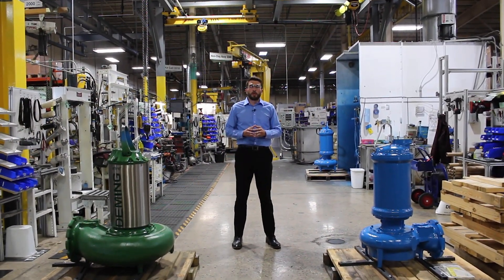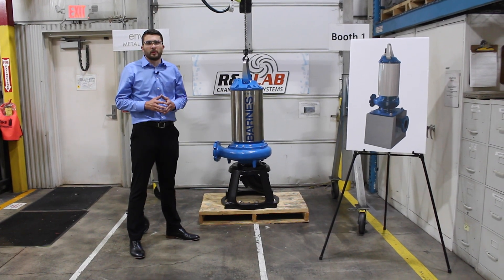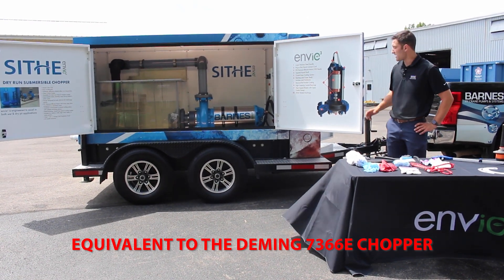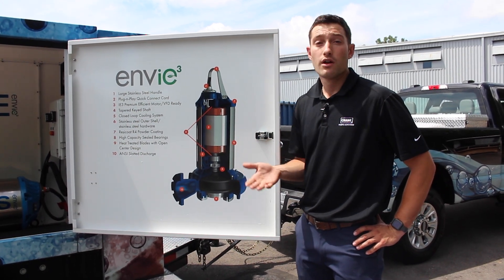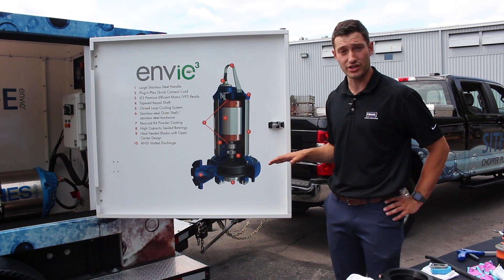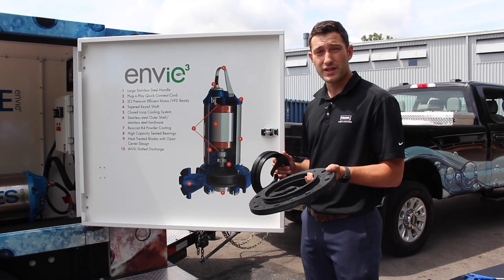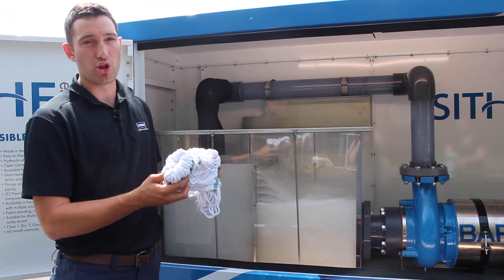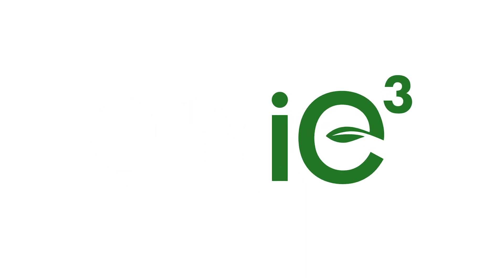Envie3 Demonstrations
Get to know the Barnes and Deming envie3: Assembly cell, accessory offering, & chopping demo